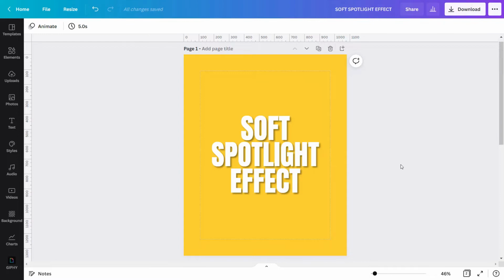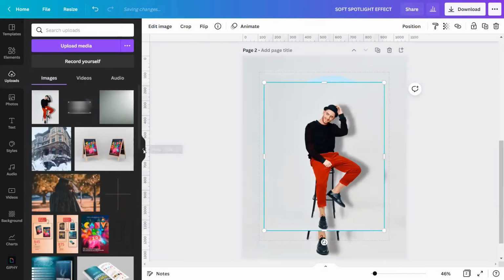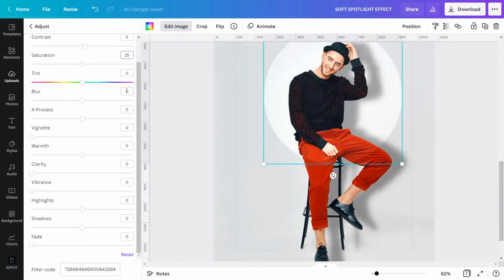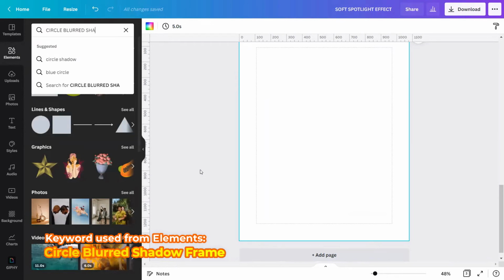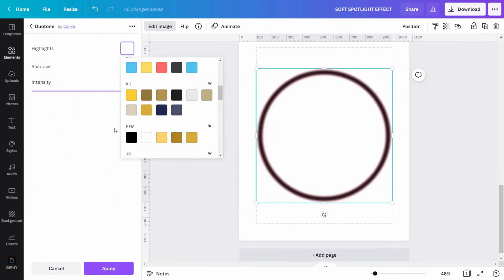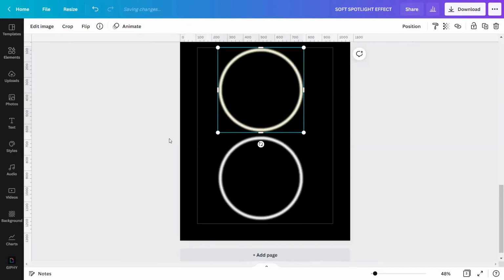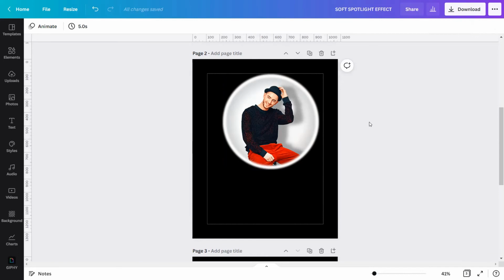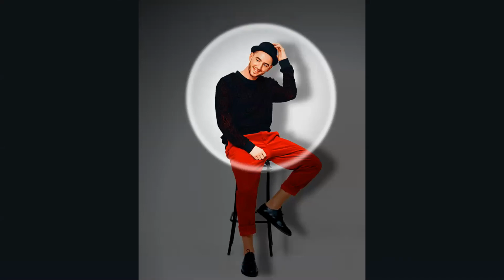CANVAPLAY | SOFT SPOTLIGHT EFFECT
In today’s tutorial, I will show you how to create a design made of SOFT SPOTLIGHT EFFECT.

As we all know, SPOTLIGHT is a device with a light thrown upon a particular spot for making some object, person, or group stands out to be visible.

A white spotlight of full intensity with a wide focus is what a SOFT SPOTLIGHT EFFECT is.

Here’s the link to 'Remove Background FREE Alternative' in case you're using a FREE version of Canva:

We have officially launched our latest ebook entitled, "CANVA DEEP!" Check it out here: